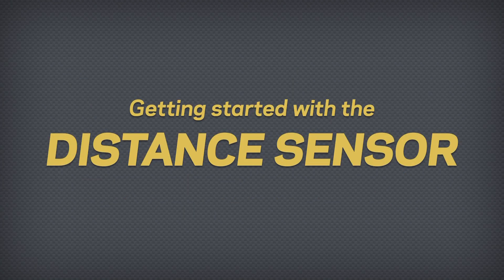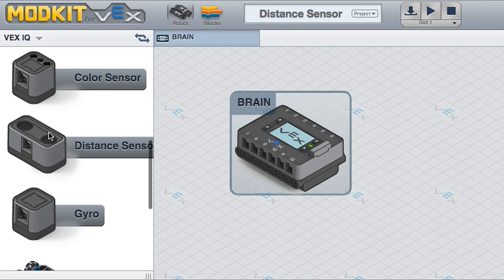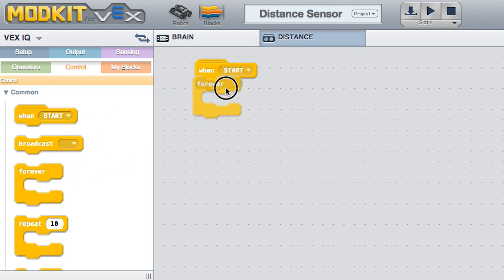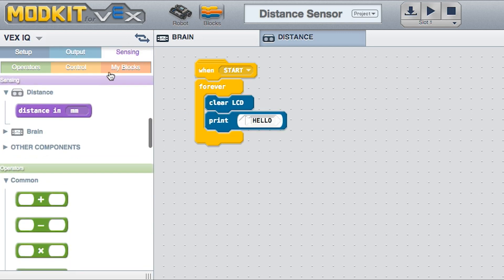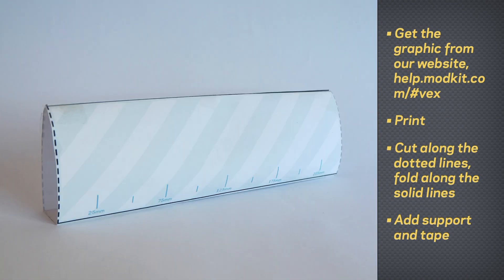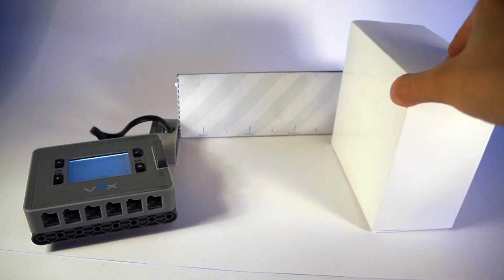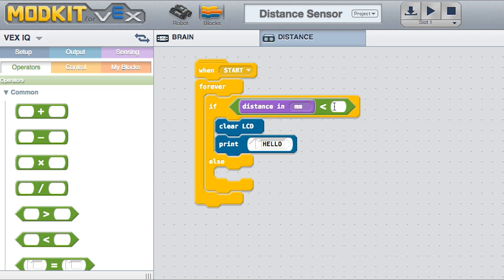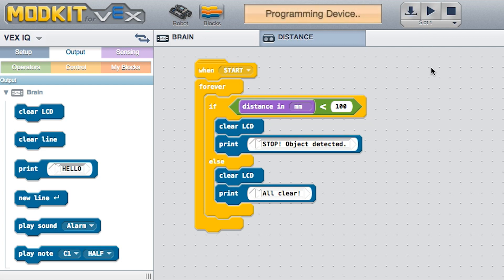Getting started with the Distance Sensor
In this tutorial, you'll learn about the Distance Sensor, and print messages based on the measured distance.

"Vanilla Ice Cream" by Nicolai Heidlas is used under CC